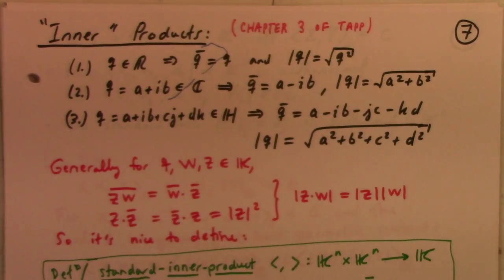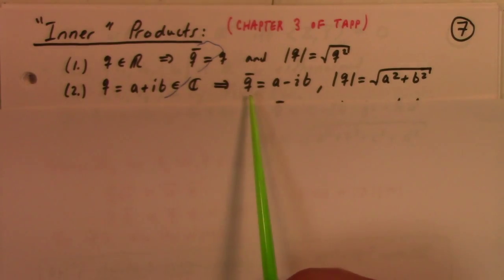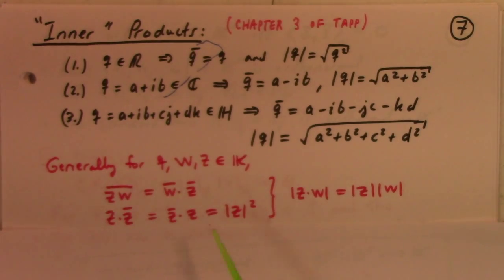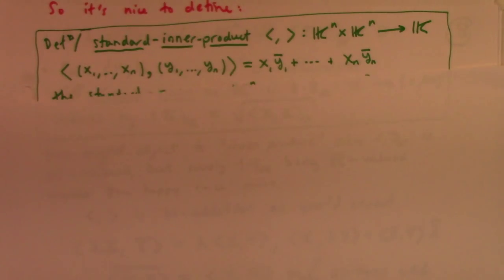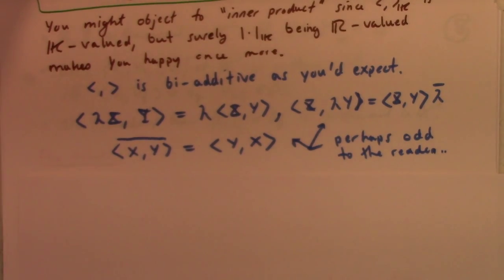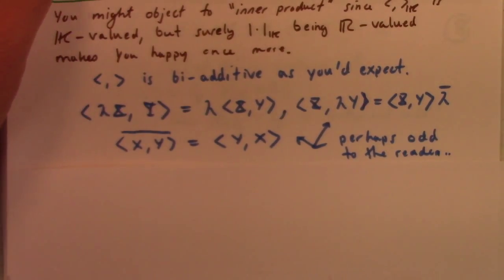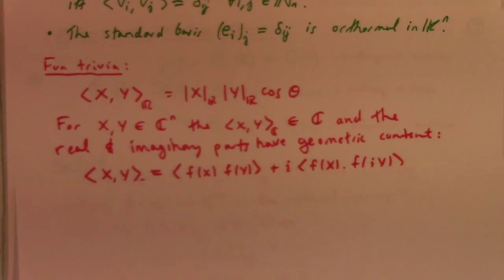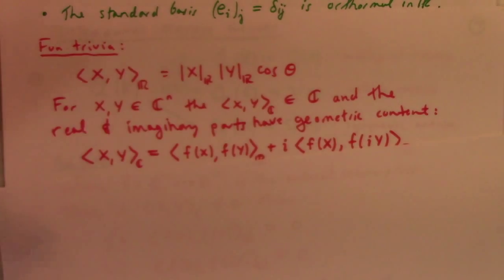Matrix Groups: Part 3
Based on pages 7 to 9 of my notes. Inner product for n-tuples over K=R,C, H are described using appropriate conjugations. Also, the isometries of these standard inner products naturally give rise to On(K) which produces at once the seemingly distinct matrix groups O(n) over R, U(n) over C and Sp(n) over H; that is orthogonal, unitary and symplectic matrices